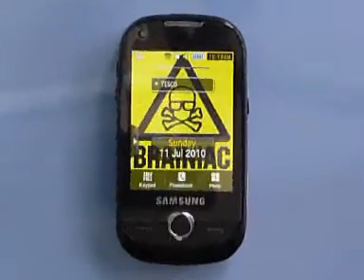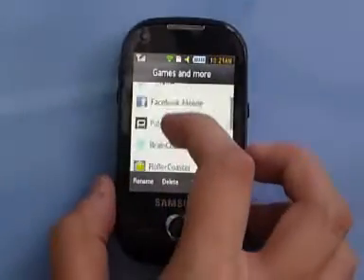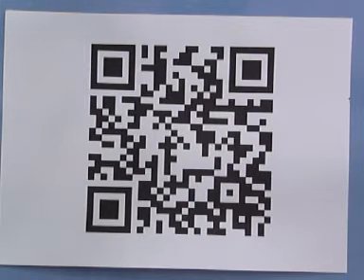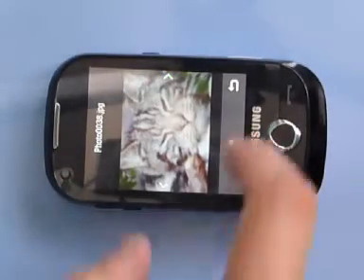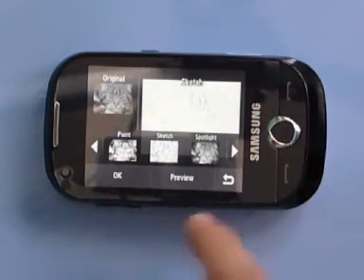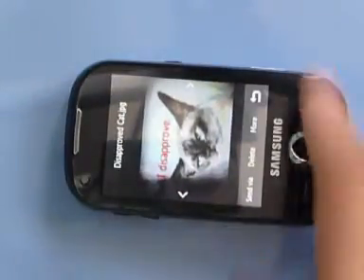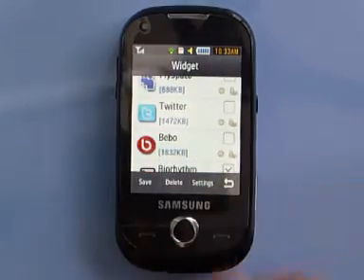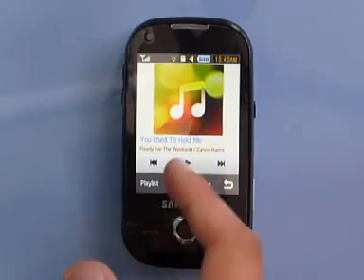Samsung Genio Slide/Corby Pro Features Review #2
-- Java - Games - Texts - Photo Editor - Social Networking - Music --
I take another look at more features of the Samsung Genio Slide (aka Corby Pro in America) which I like and think are helpful to anyone who either has or wants this phone including answers to comments from the first video.